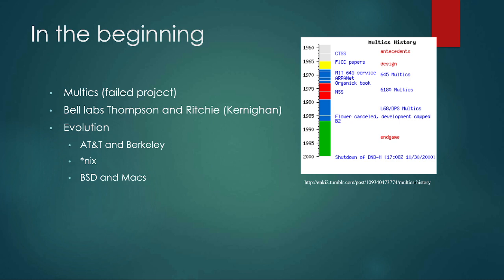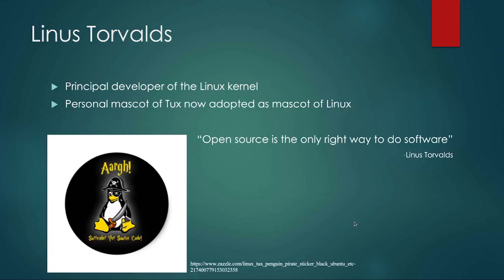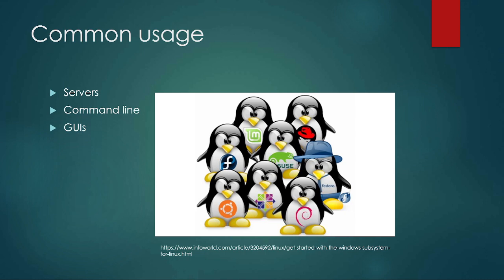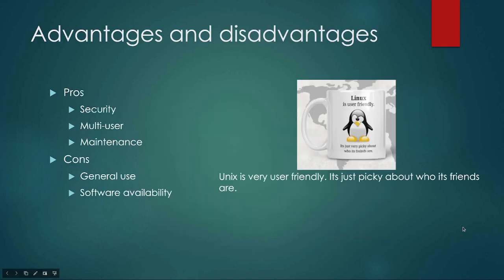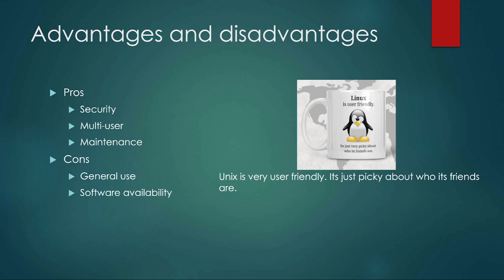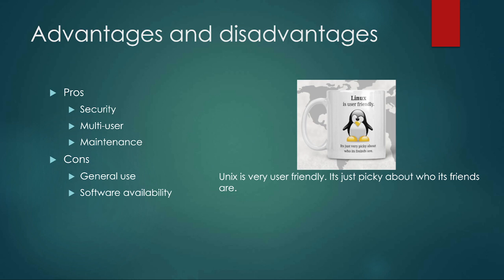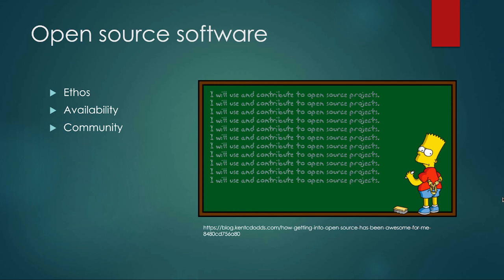CIS117 week 1 Linux Basics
Learning Objectives:

Describe the origins of Linux operating systems

State several differences from Windows OS

List characteristics of open source software